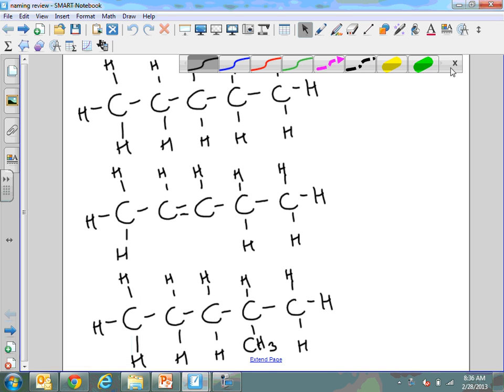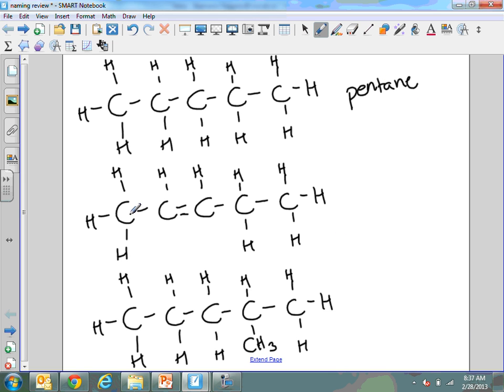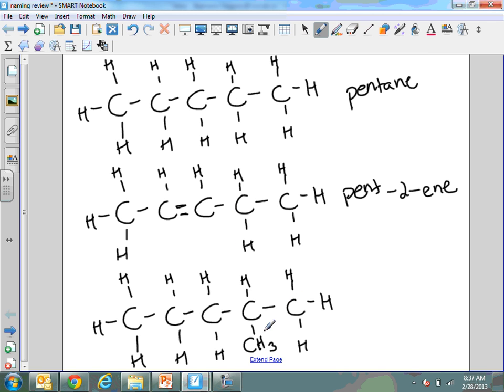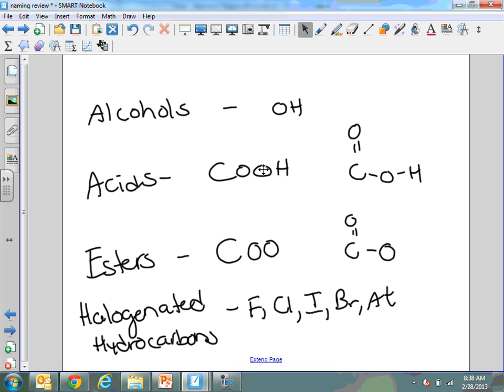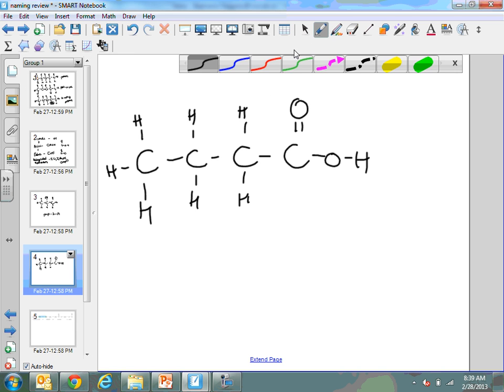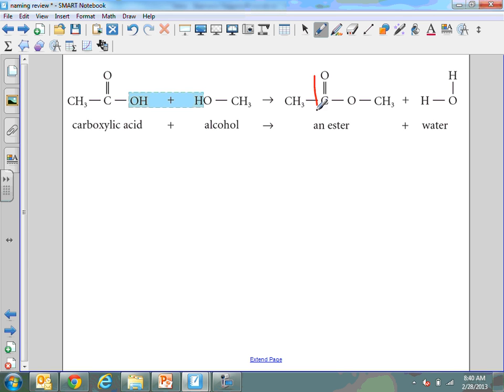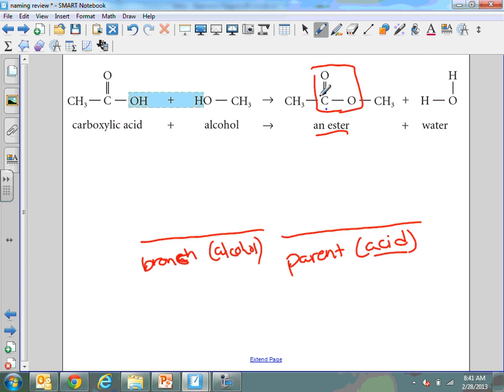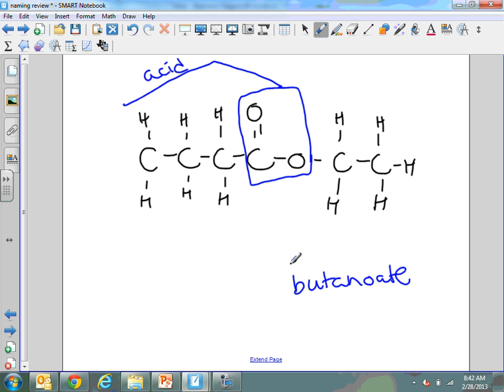Naming organic compounds